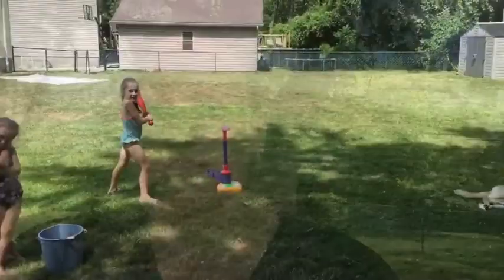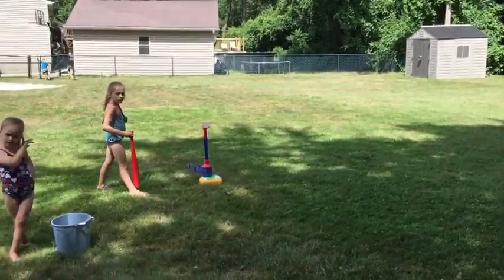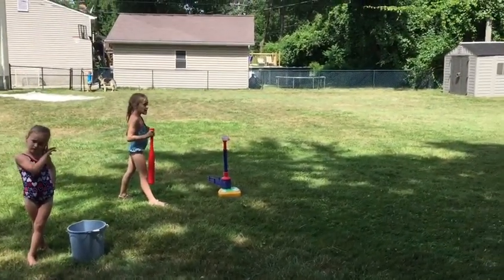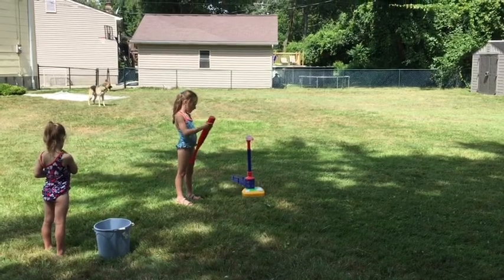Water Balloon Baseball